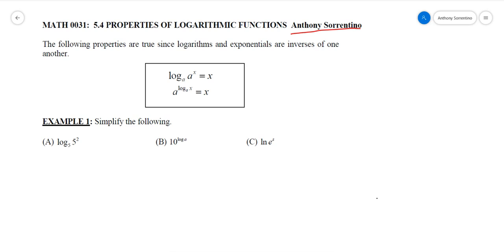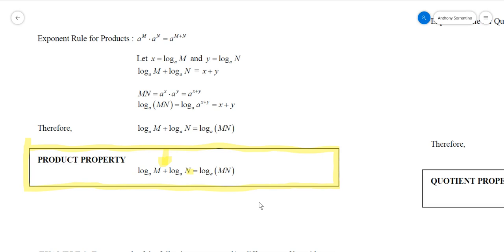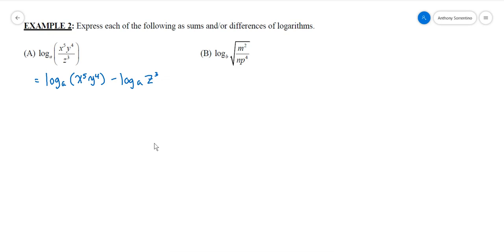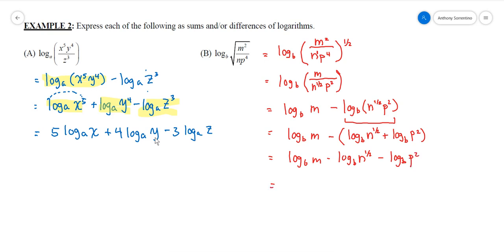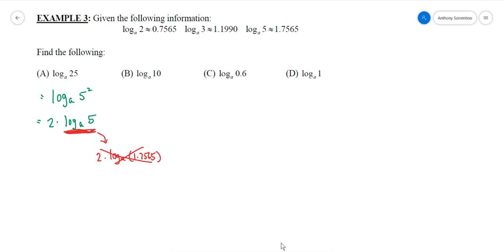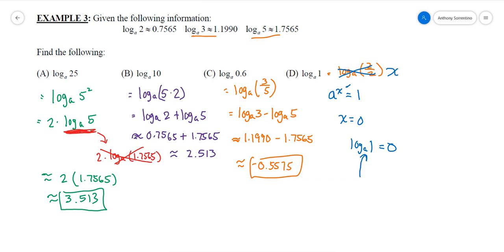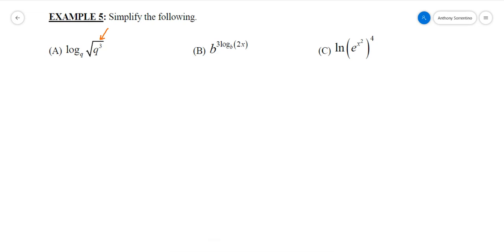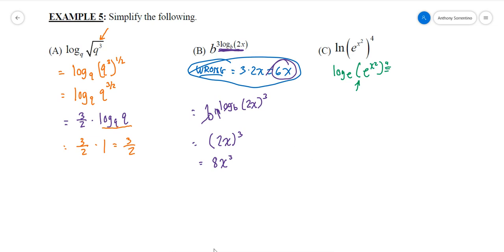Math 0031-5.4 Video